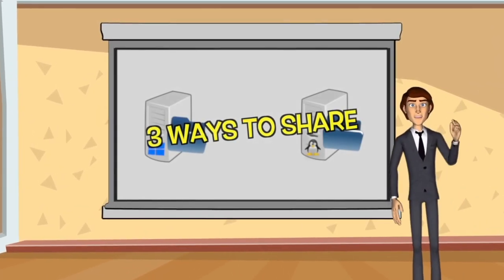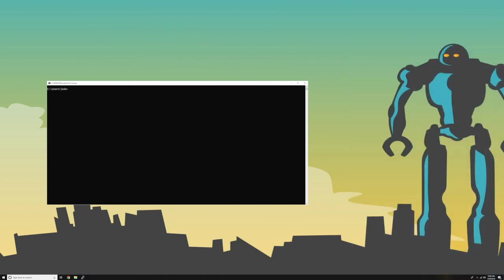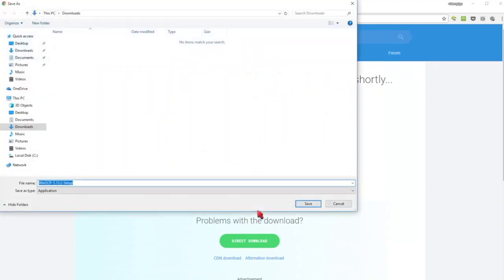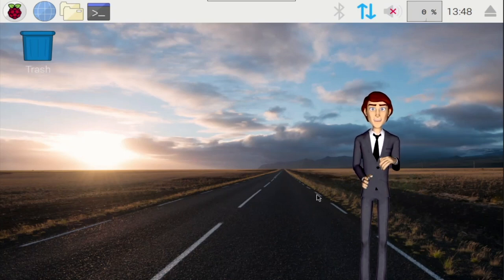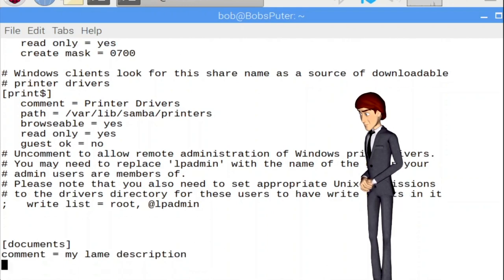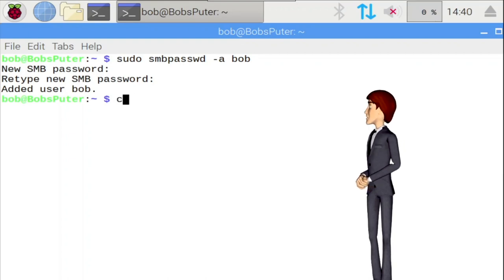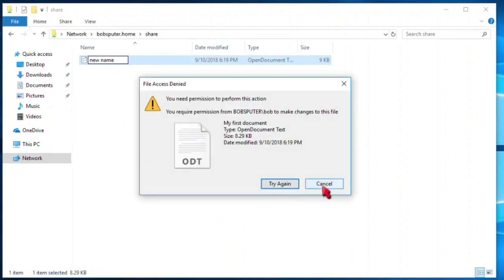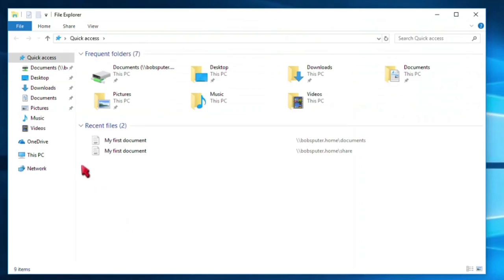Sharing Files Between Windows And Linux Made Easy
Sharing Files Between Windows And Linux Made Easy. Sharing, copying or moving your files between your Windows and Linux computers doesn’t need to be a chore. Its actually pretty easy and doesn’t take much to set up if your using the right tools. This video will show you three different ways to achieve this.